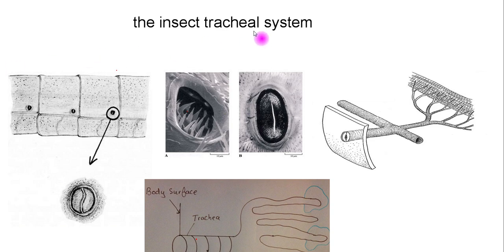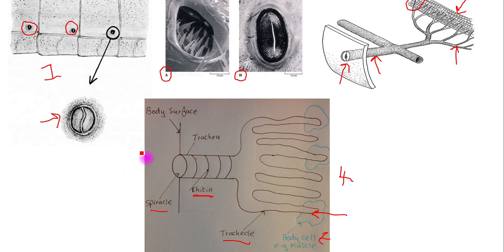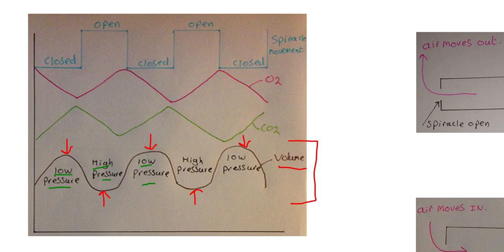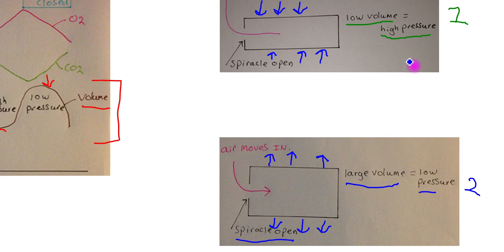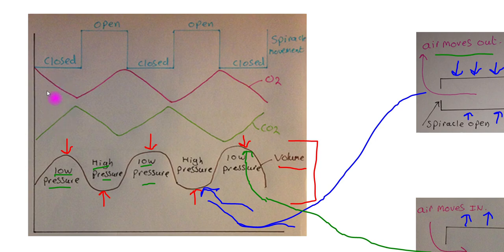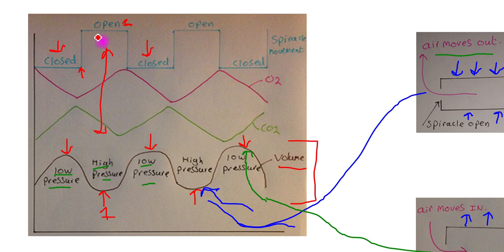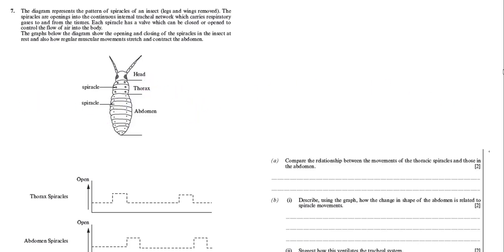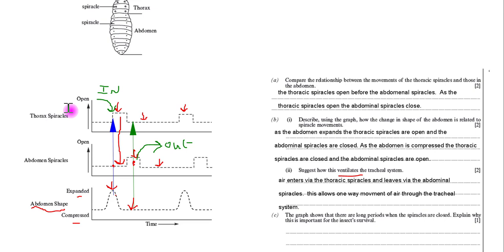Gas Exchange in Insects Tutorial. AS Biology WJEC EDUQAS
In this video I explain gas exchange in insects. I cover the structure of the tracheal system, gas exchange and the ventilation mechanisms in the insect.  I also cover a question at the end of the video.